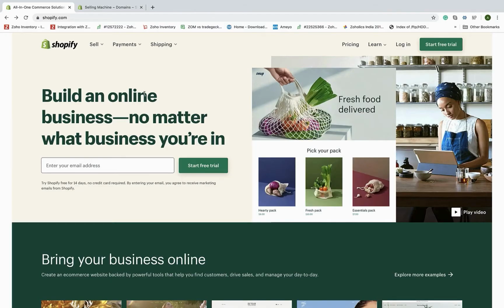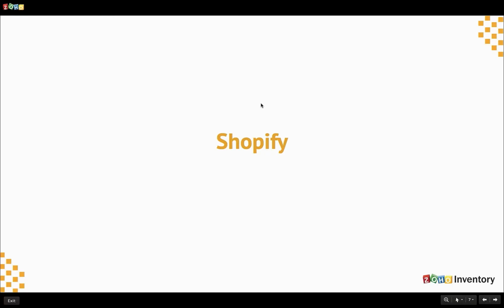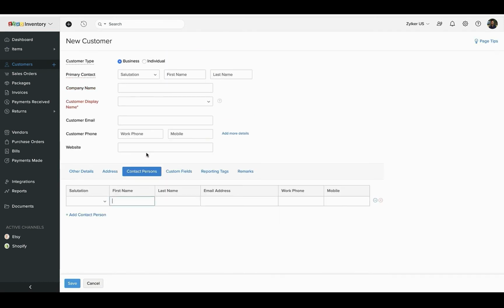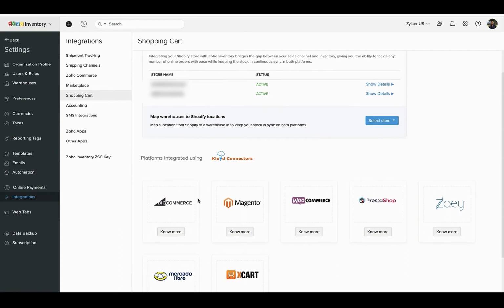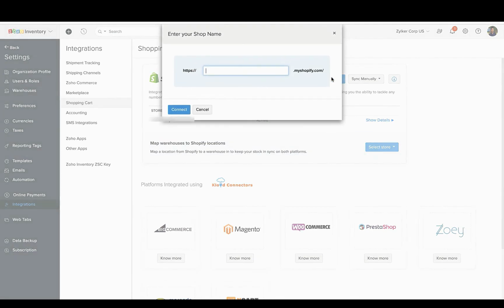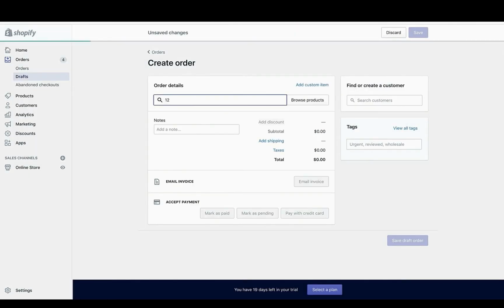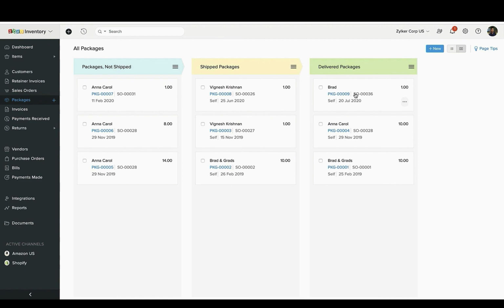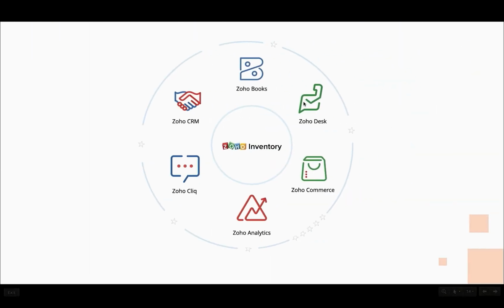Take your business online with Zoho Inventory and Shopify | Webinar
The COVID-19 pandemic has pushed more consumers to shift their shopping habits online. If you’re not really making an effort to get your business online, well, then - simply put, you’re missing out on a lot. Even without a lot of technical experience, you can take your business online and we’ll show you how :

* ‌Current scenario of the e-commerce industry
* How to take your store online
* Why it is important to have an order management system
* How Zoho Inventory integrates with Shopify
* Additional benefits of the integration